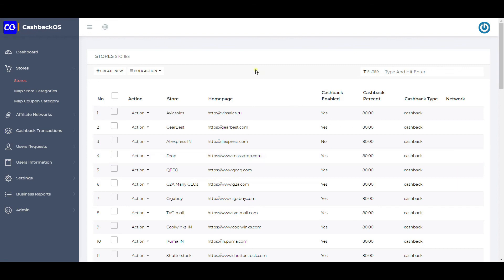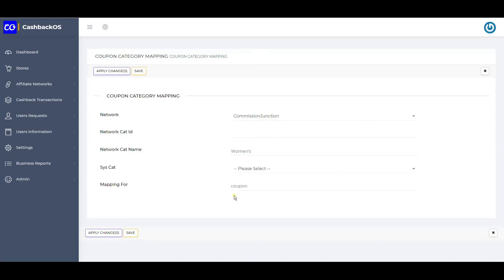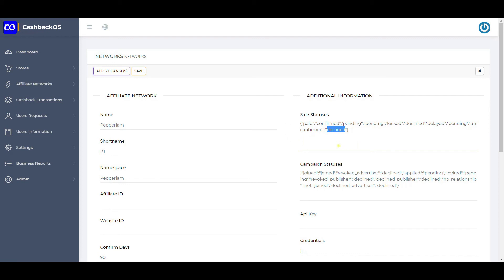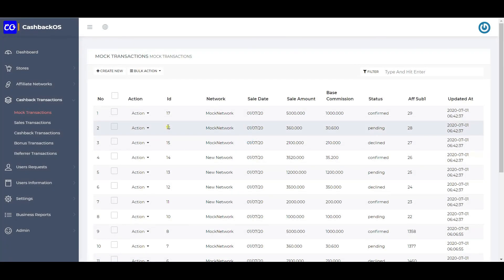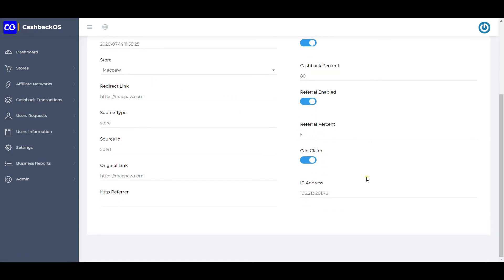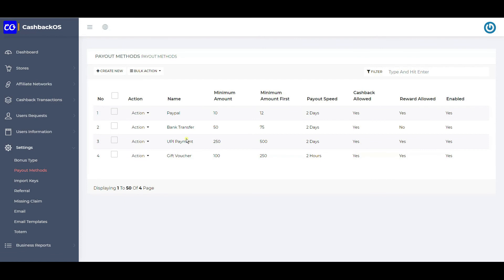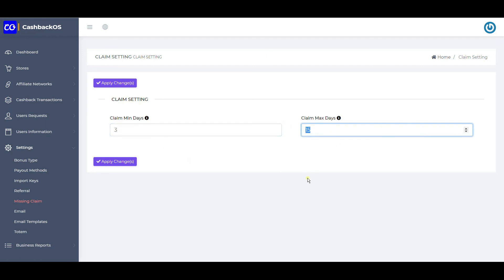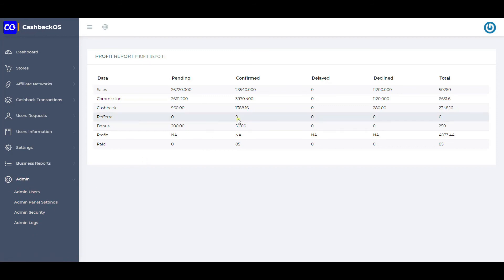WordPress Cashback Script | Cashback Website Development | CashbackOS Admin Panel Tour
This video explains the WordPress Cashback Script system - CashbackOS admin panel brief overview.

A detailed overview of all the features and how to configure them in the CashbackOS cashback deal theme and how they work.

Learn how you can add a store, offer, deal, add pages, and more.

The easy-to-use admin panel can help you manage all content, banners, and cashback configurations.

CashbackOS is a fully customizable automated WordPress cashback script system that allows you to add all stores, add and set various categories, deal categories, WordPress coupon script categories, and more.

Get access to all reports, logs, and data that can help you take better decisions for your business.

To know more about CashbackOS WordPress Cashback Script

CashbackOS also offers a fluid-speed mobile app and browser extension.

EnactOn Technologies Private Limited
605, Luxuria Business Hub
Nr. V R Mall, Dumas Rd, Vesu
Surat, Gujarat 395007
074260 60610